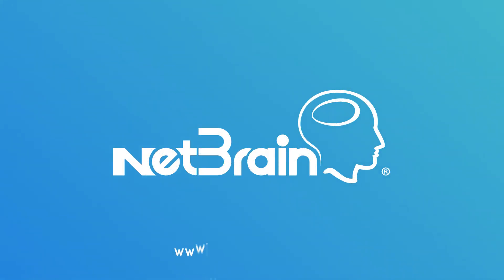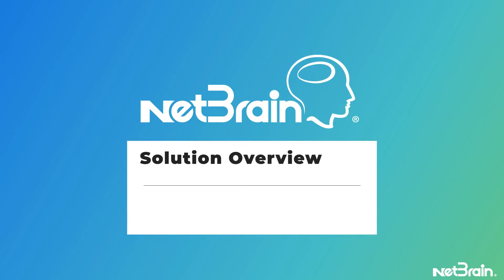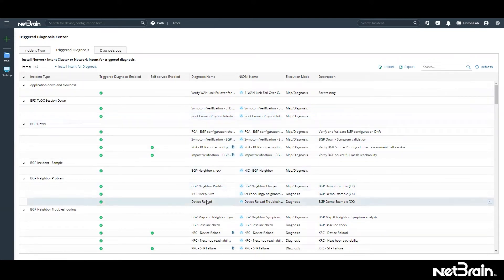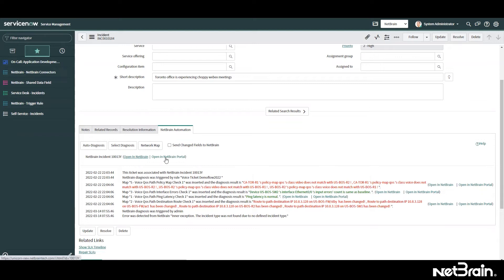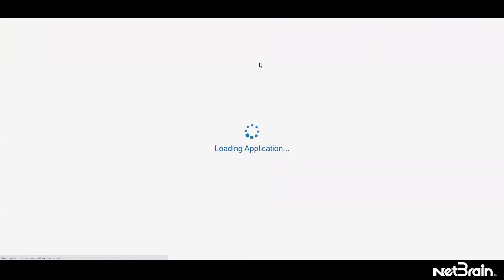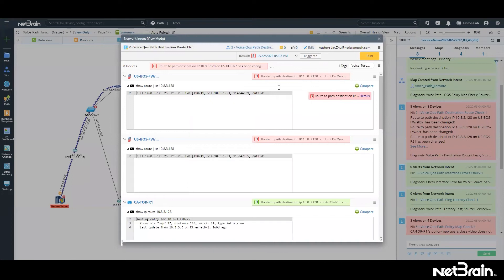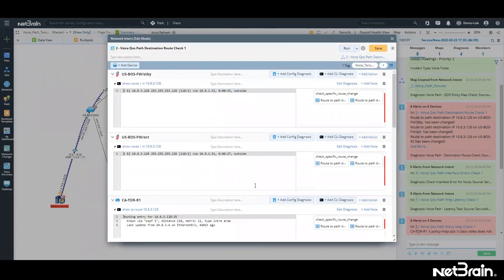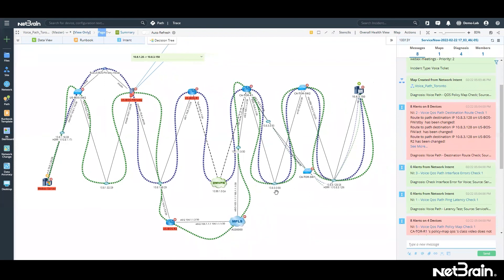NetBrain's Problem Diagnosis Automation System (PDAS) in 10 mins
Learn the concept behind NetBrain's Problem Diagnosis Automation System and see it in action - in under 10 mins!

Why NetBrain PDAS?
👉 NetOps spends 2/3 of their time on PROBLEM DIAGNOSIS alone, and although a typical large enterprise has 1000's of tickets each month, 95% of them are repetitive. In this video, you will see Rabia Hammad, Senior Pre-Sales Engineer, demonstrate how NetBrain PDAS automates the diagnosis of network problems. Instead of manually troubleshooting each network problem from scratch, you can troubleshoot manually once and then automate the diagnosis. So, the next time a 'similar' problem occurs, NetBrain can diagnose it automatically before a human ever gets involved.